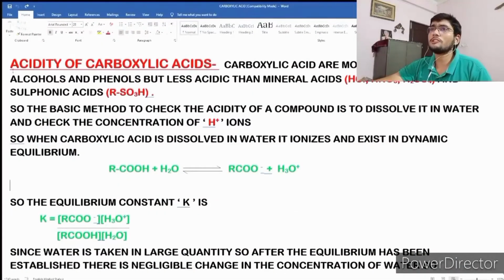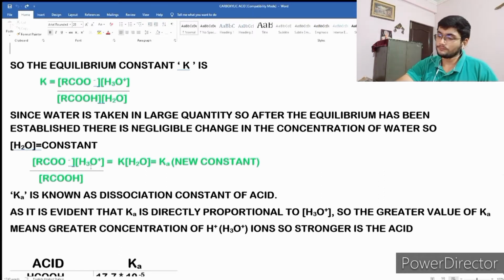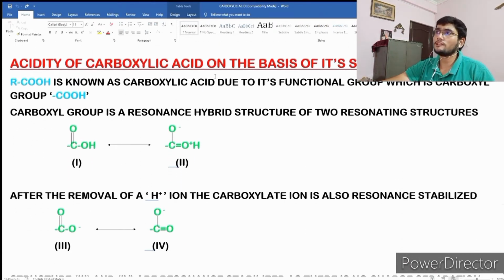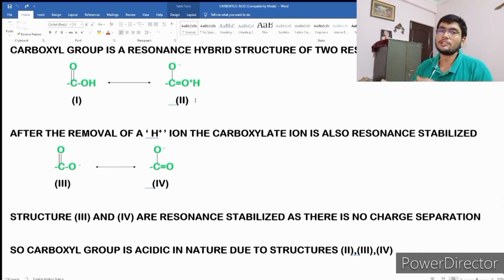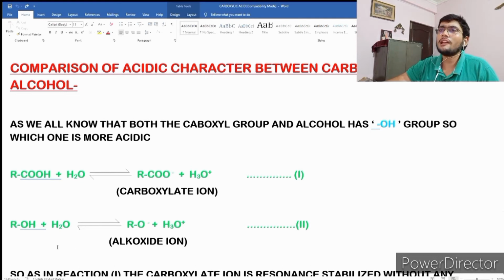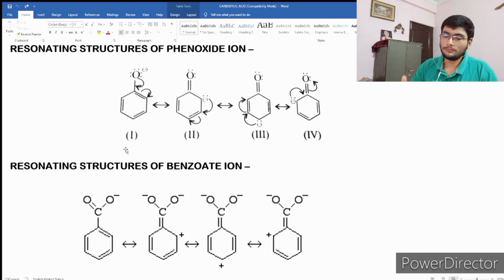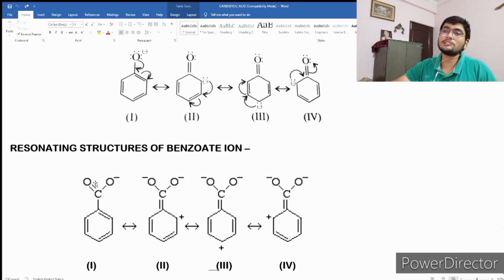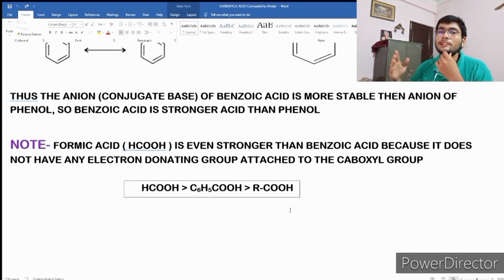CARBOXYLIC ACID (PART 3) || ACIDITY OF CARBOXYLIC ACID || CHEMICAL PROPERTIES OF CARBOXYLIC ACID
• ACIDITY OF CARBOXYLIC ACID
• pka VALUES
• ACIDIC STRENGTH OF CARBOXYLIC ACID ON THE BASIS OF IT’S STRUCTURE
• COMPARISON OF ACIDIC STRENGTH OF CARBOXYLIC ACID AND ALCOHOLS
• COMPARISON OF ACIDIC STRENGTH OF BENZOIC ACID AND PHENOL

YOU CAN ALSO JOIN MY FB GROUP “DEEP ORGANIC CHEMISTRY” AND ASK YOUR QUERIES THERE

MY NAME IS AKASH SHUKLA